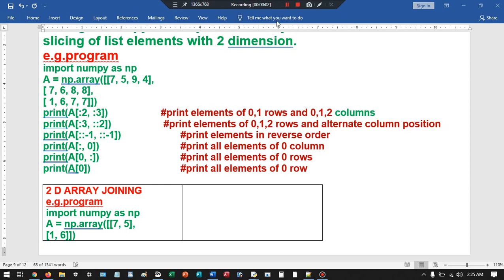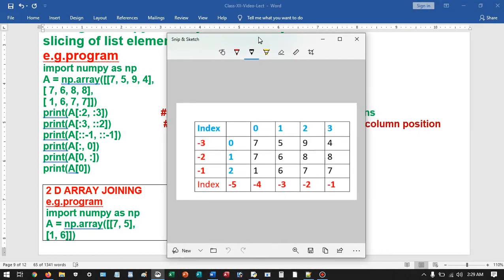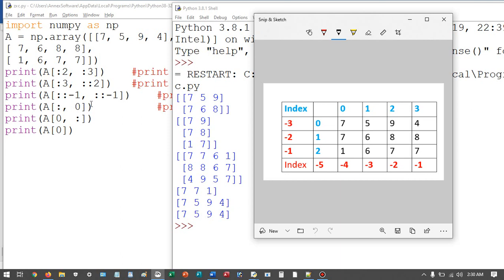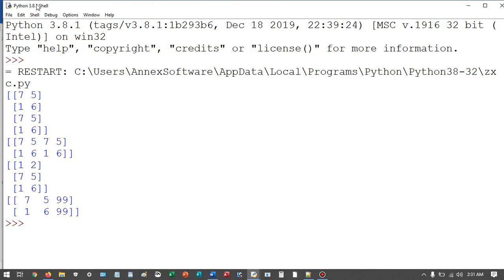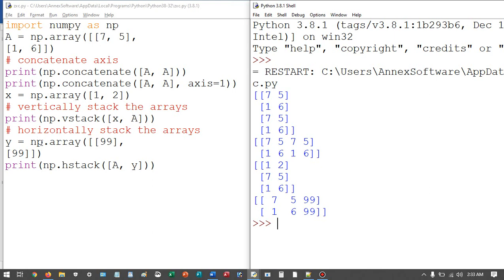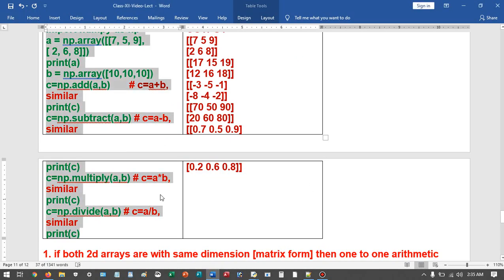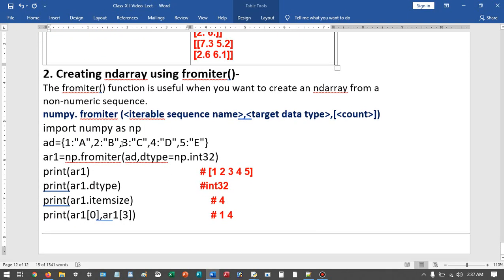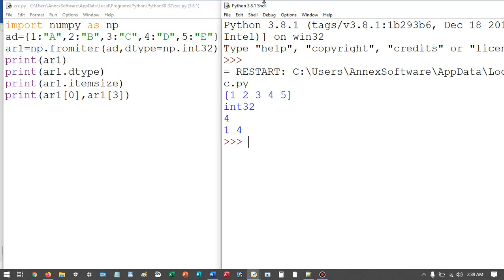Class XII IP Chapter 1 Numpy Arrays Part IIIinformatics practices